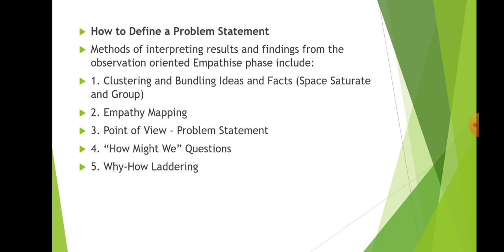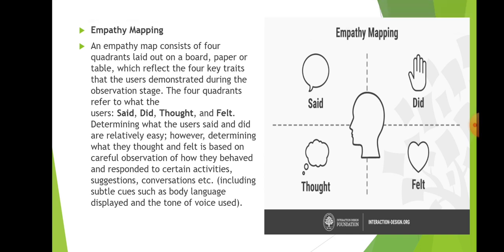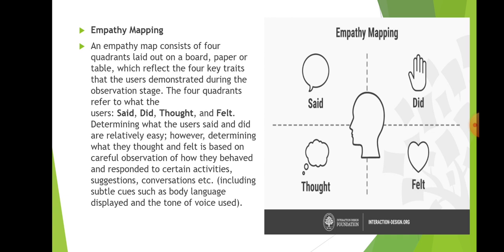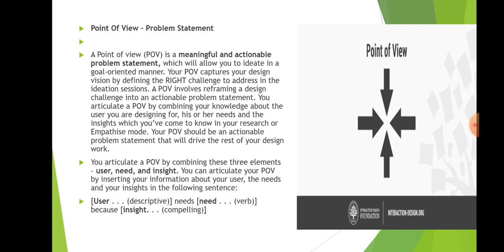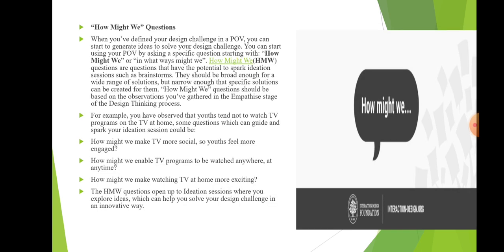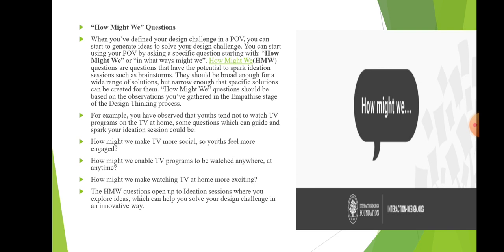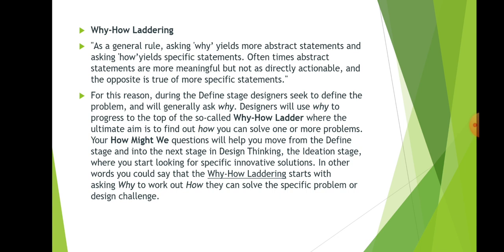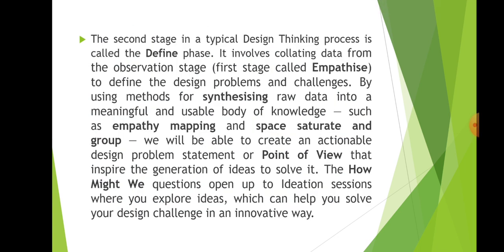Design thinking Lecture # 3 Иностранная филология 2 курс доцент Искиндирова С К